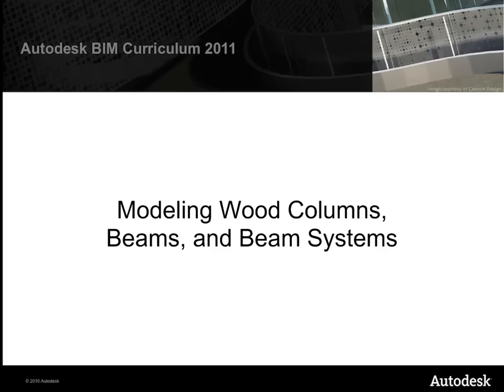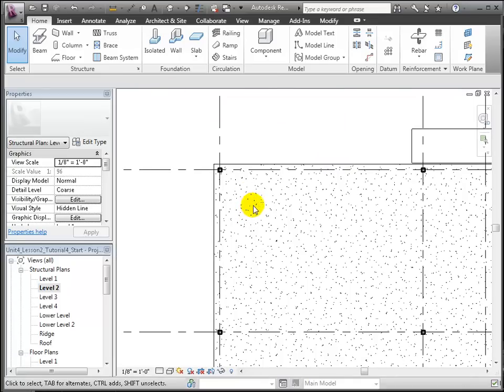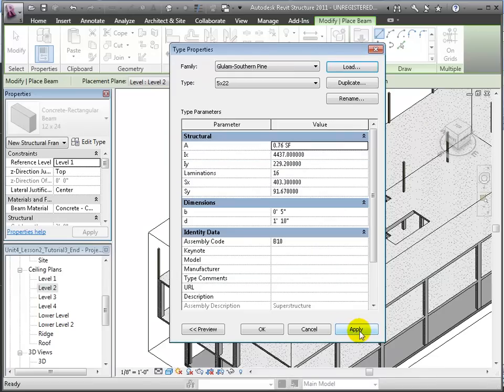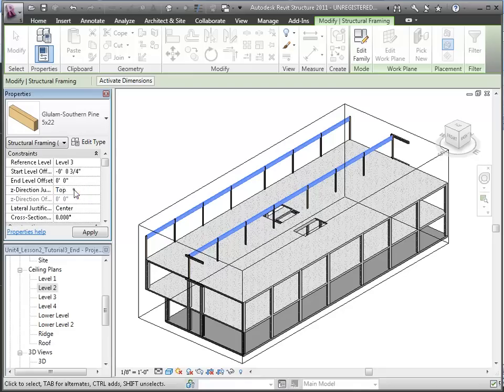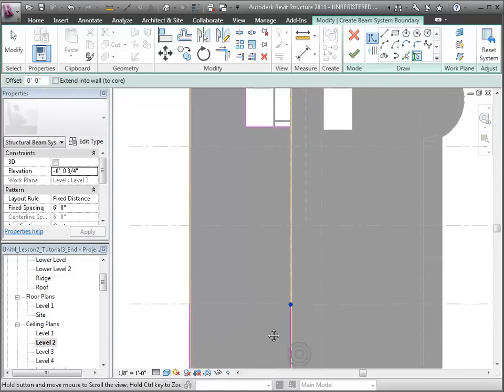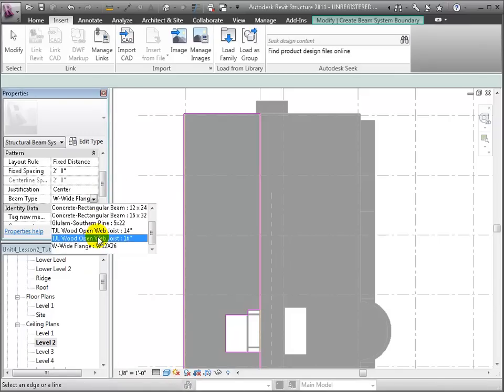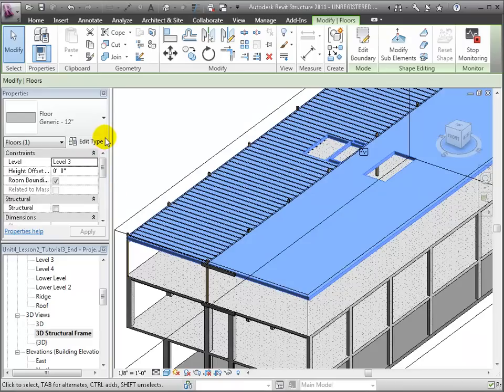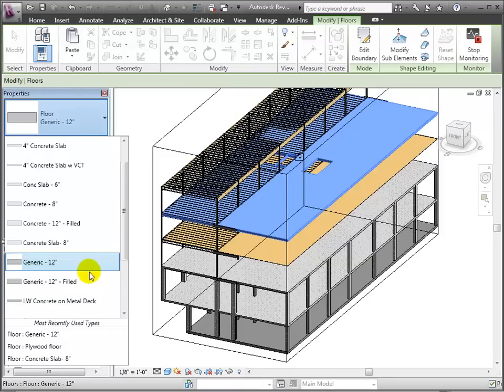Revit Structure - Modeling Wood Columns, Beams, and Floors